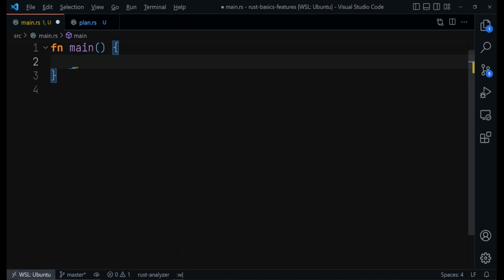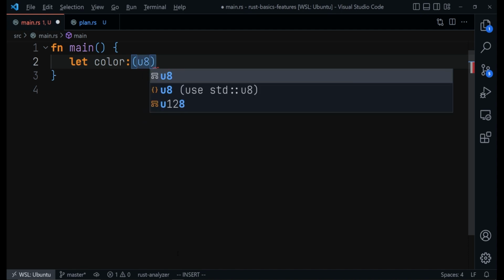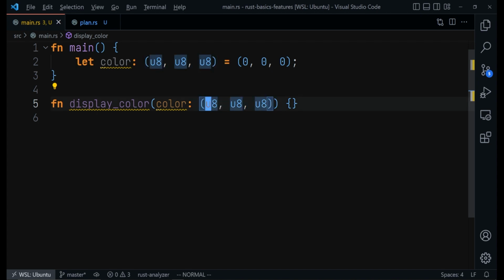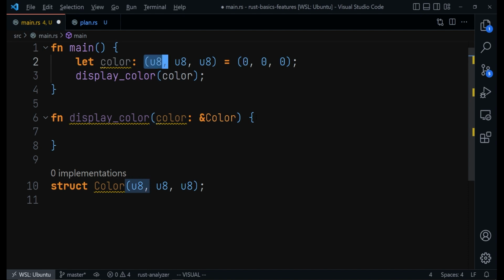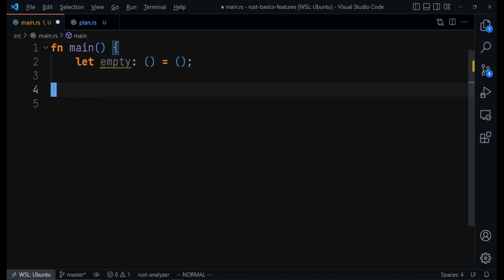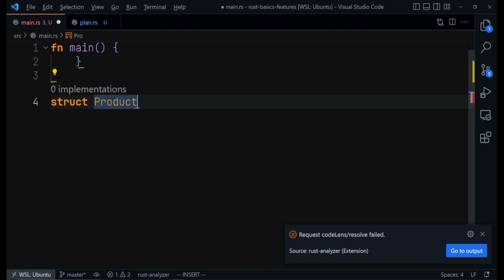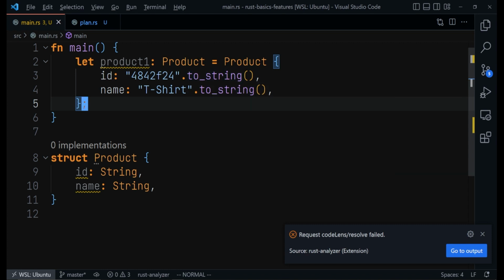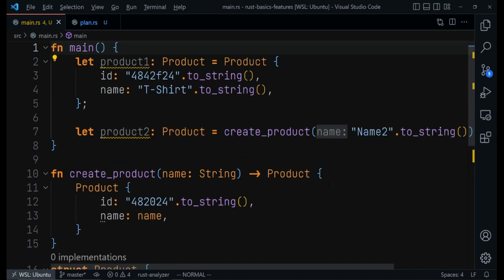Unleash the Power of Structs in Rust: Know All the Types!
Struggling to understand the different types of structs in Rust? Look no further! In this video, we'll demystify the various structures and show you how to use them like a pro! From Tuple Structs to Unit Structs and everything in between, you'll learn how to harness the full potential of each type. Plus, we'll provide you with real-world examples and practical tips to make sure you can apply your newfound knowledge with ease.

0:00 The 3 types of Structs in Rust Programming Language
0:21 Tuple Structs in Rust Language  - Compared to tuple
5:10 Unit Struct In Rust language - Explained with examples - Compared to Unit
6:13 When to use Unit Struct in Rust - 2 scenarios
7:05 Struct Types - Regular structs in Rust language
7:50 Ways to instantiate a Struct in Rust language